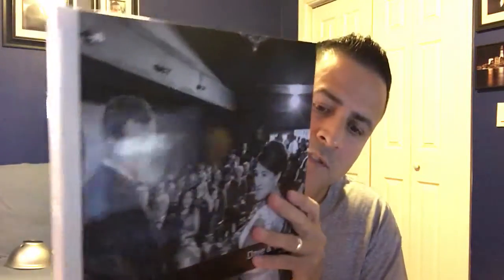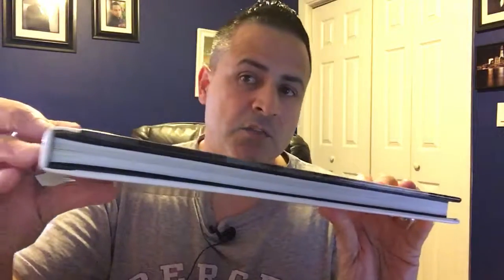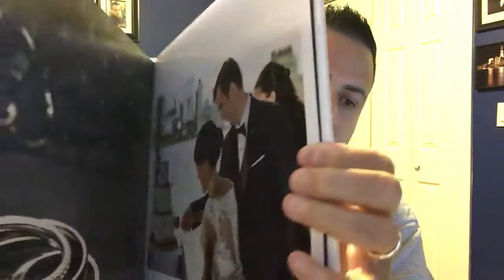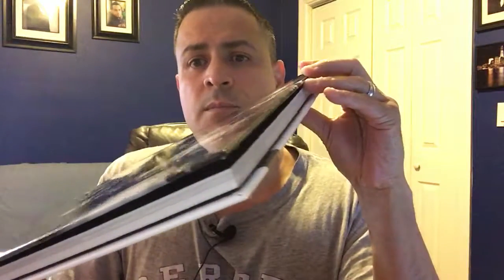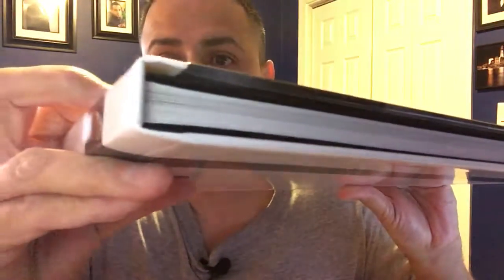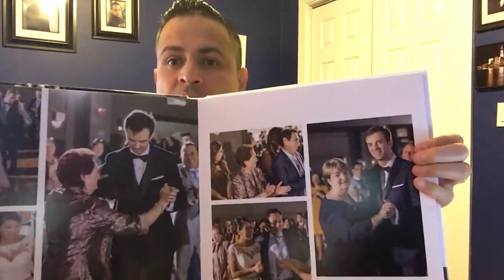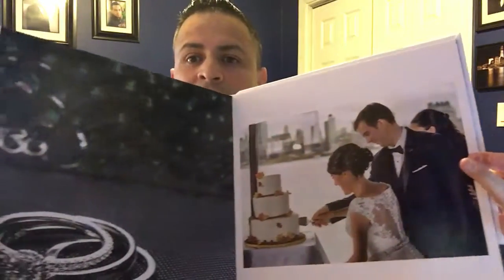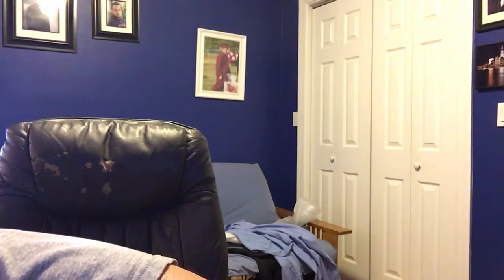Millers signature album 12 x 12 Flush Mount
Millers signature album 12 x 12 hard cover sample millers. Lab